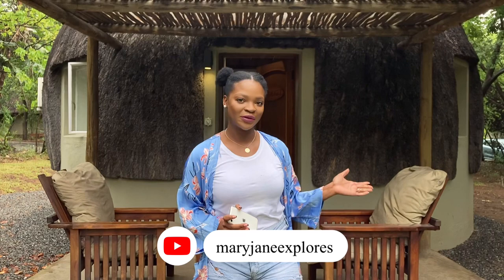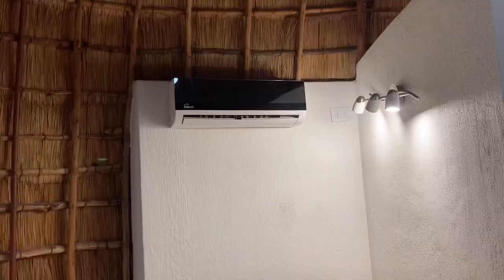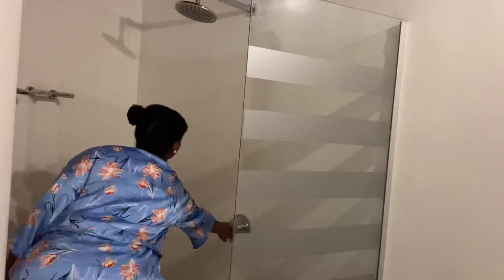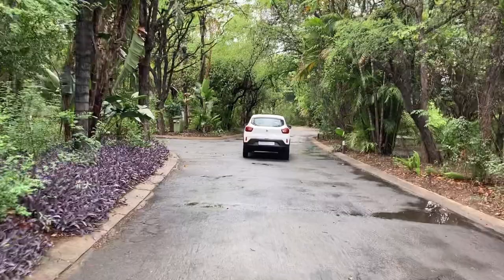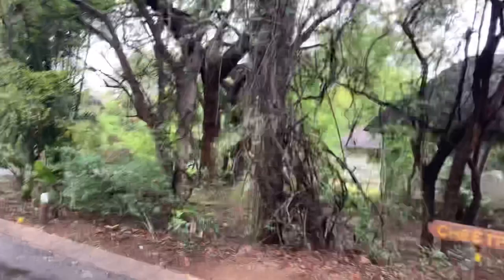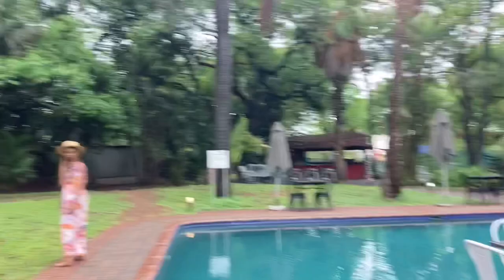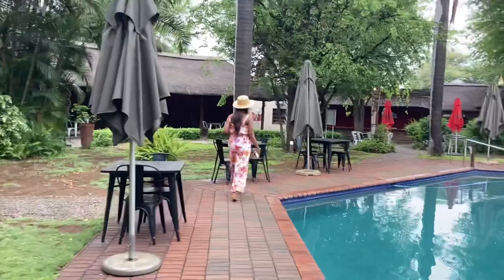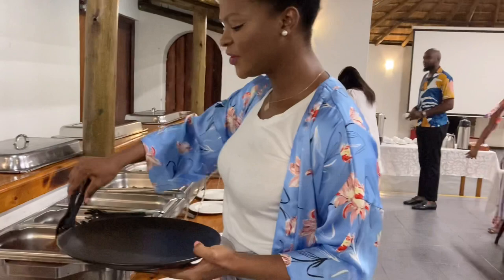REVIEW: SEFAPANE LODGE & SAFARIS- IS IT WORTH YOUR MONEY?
We visited Sefapane Lodge and Safari for a complimentary stay. Here is what you can expect during your visit.